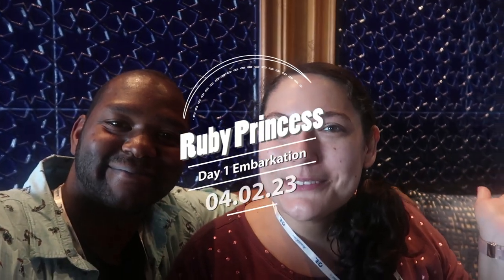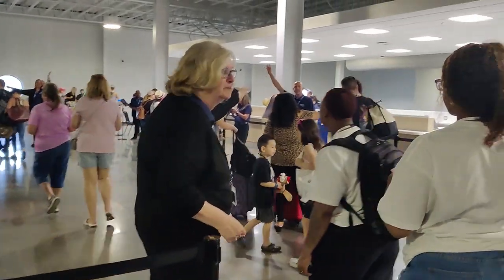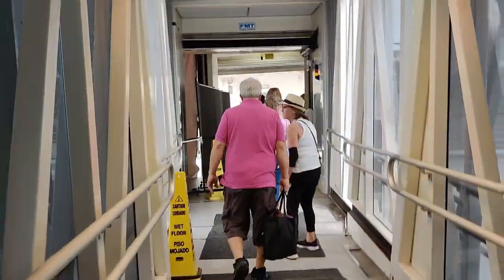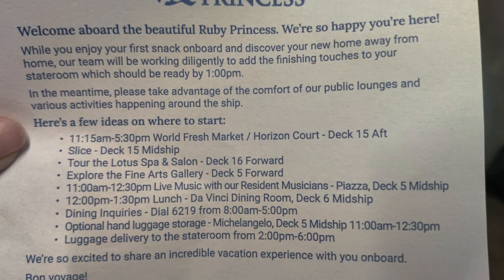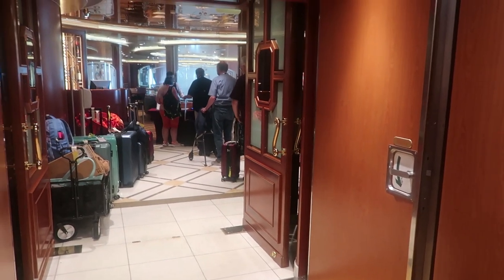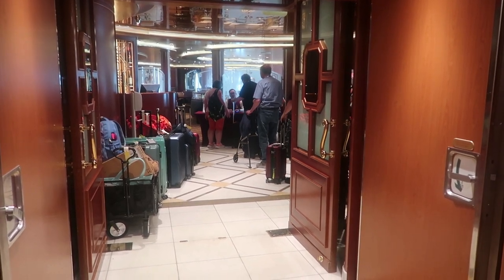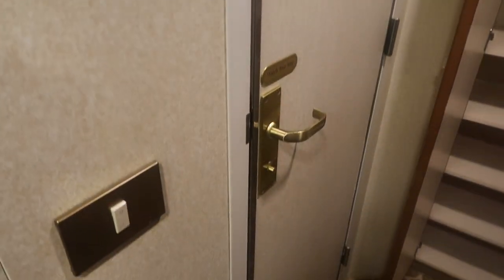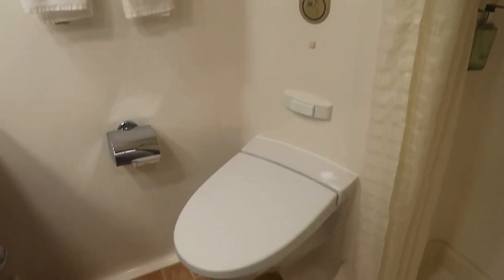Biggest TV At SEA!!! Ruby Princess Embarkation Day Part 1/Galveston/MDR Lunch/Muster/Sail Away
Welcome to the Ruby Princess!!! We have been super excited to try Princess.  Will this be our fav cruise line?